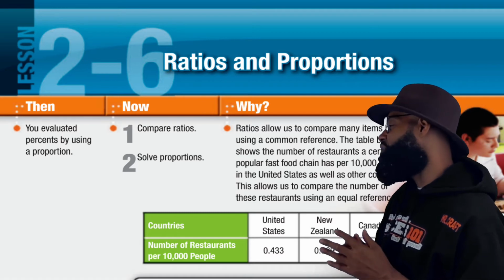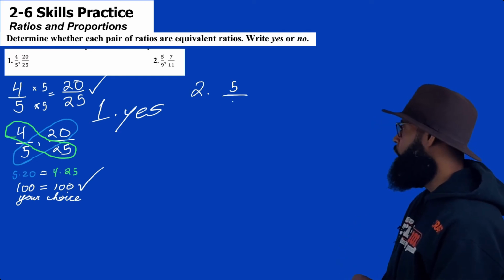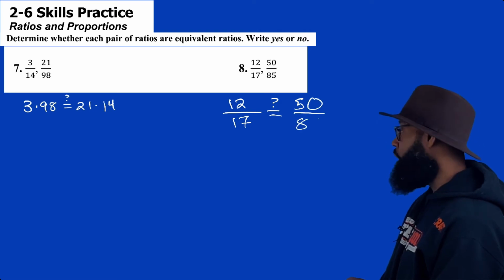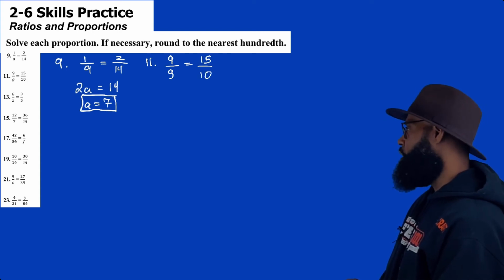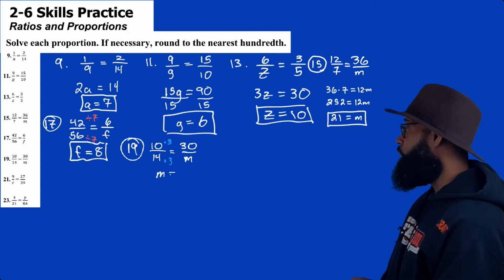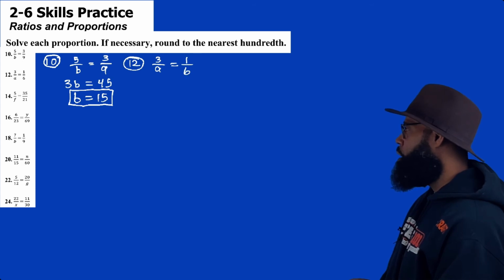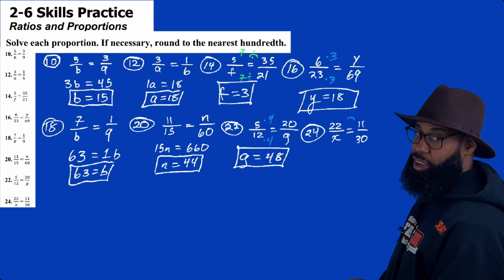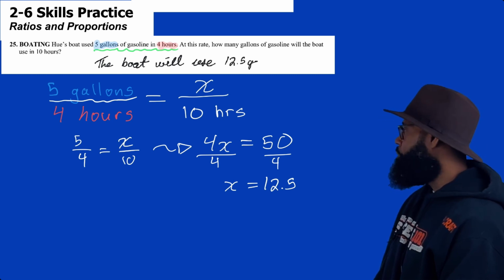McGraw Hill Algebra 1, Chapter 2, Lesson 6 - Ratios and Proportions